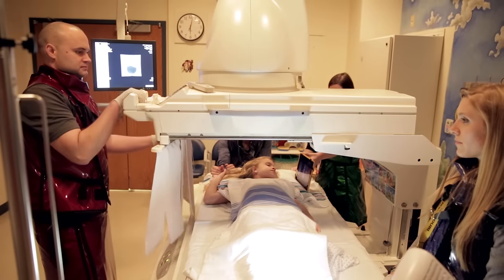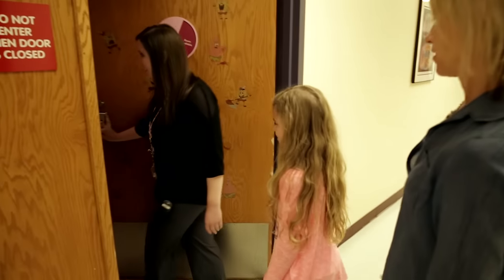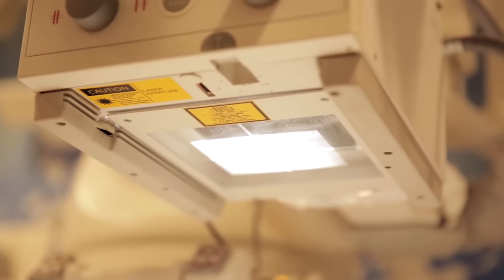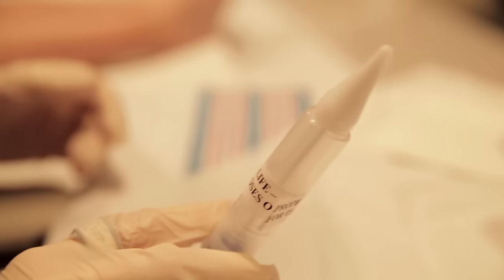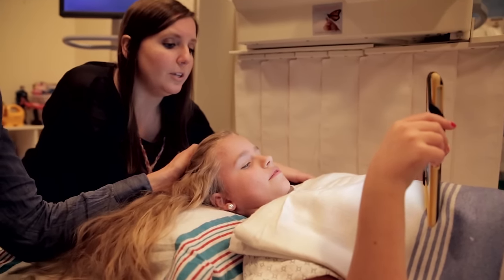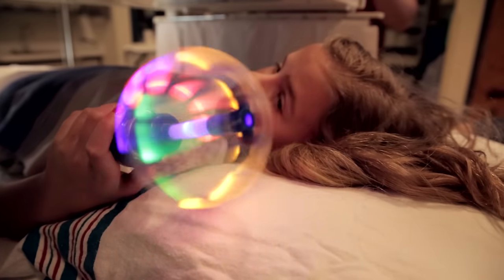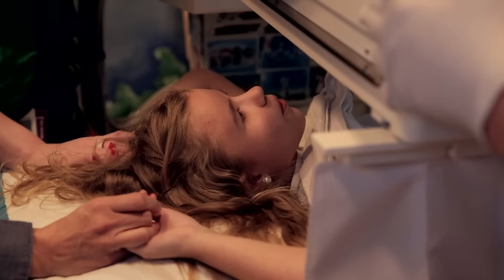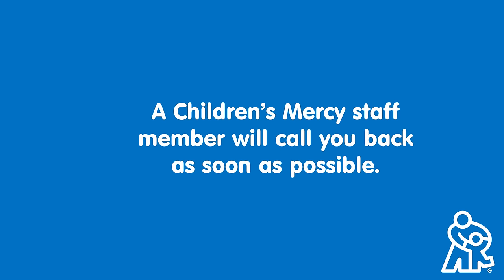Children's Mercy: Getting a VCUG (Girls)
The team at Children's Mercy has described what an VCUG procedure is to answer your questions and help you prepare your daughter for their visit. If you need more information or have information that you would like to share with us about your child before their VCUG, please call . Leave a message. A Children’s Mercy staff member will call you back as soon as possible.

Children's Mercy has been awarded accreditation in all areas of imaging technology by the American College of Radiology. This represents the highest level of image quality and radiation safety.